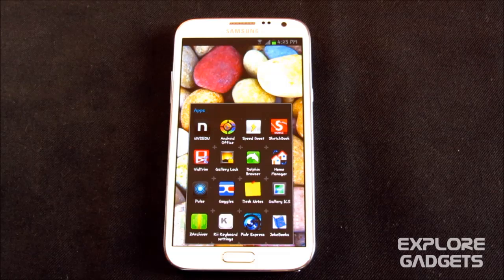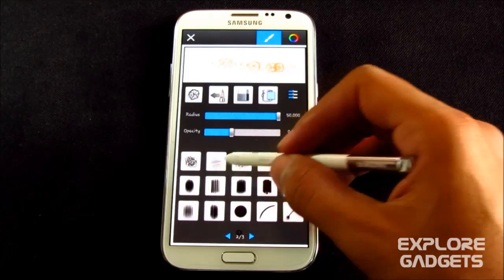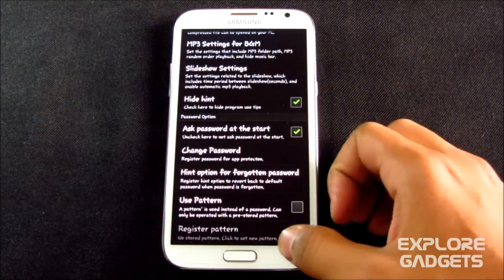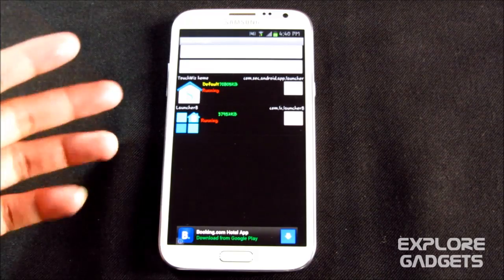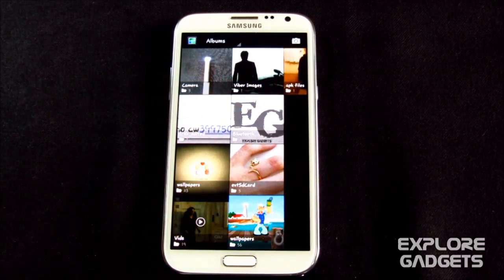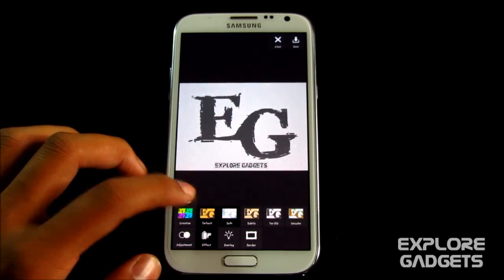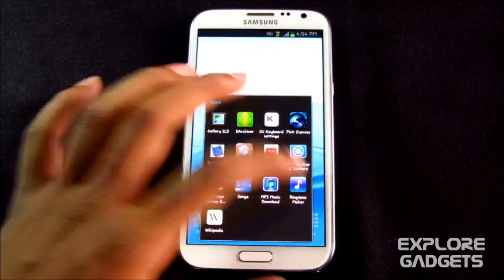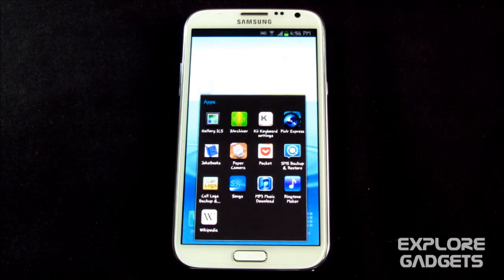Top 20 Must Have Apps For Galaxy S4, Note 2, Note and S3 2013 : Part 2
nVision
speed boost
sketchbook mobile
vidtrim video editor
Gallery Lock (Stealth Mode)
Dolphin Browser (Best Android Browser)
Home Manager
Desk Notes ( Sticky Notes)
Gallery ICS
Zarchiever
Kii Keyboard
Pixlr Express
Paper Camera
SMS Backup & Restore
Call Log Backup & Restore
Songs
Mp3 Music Download
Ringtone Maker
Google Goggles
Mobile Antivirus Security Pro